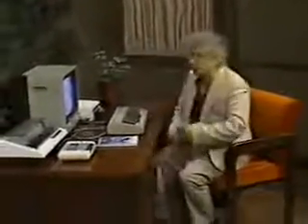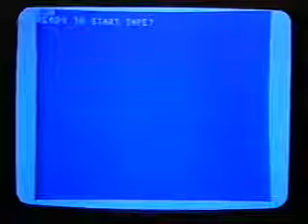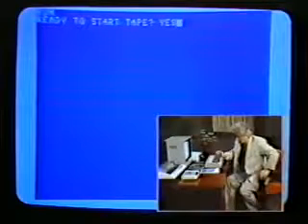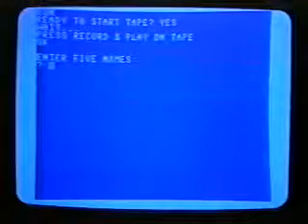C64 Training Video, Chapter 7: Storing Information